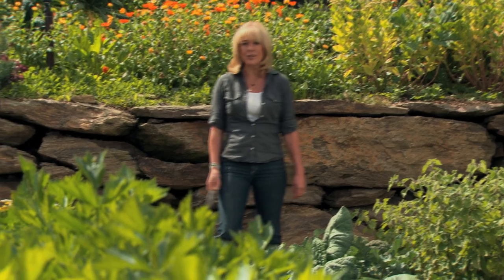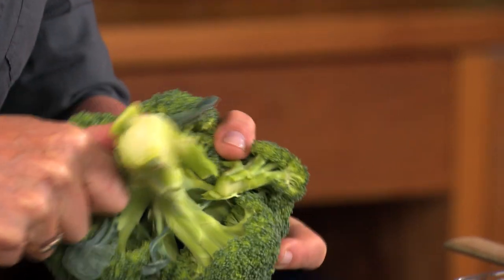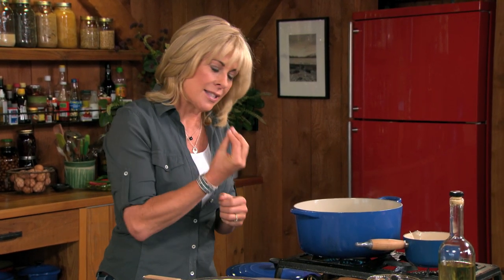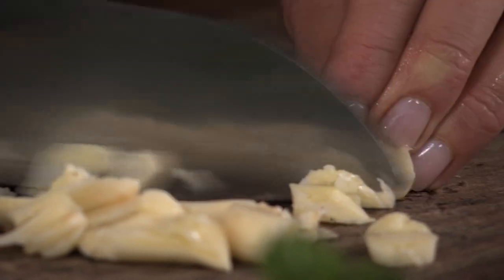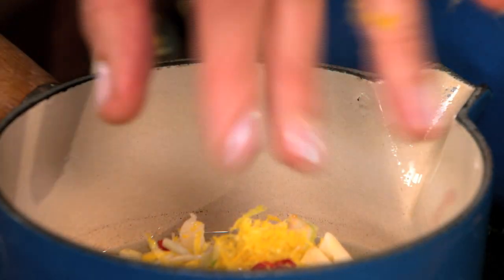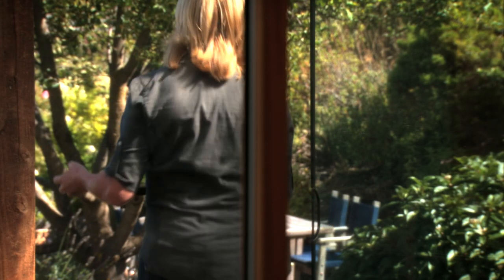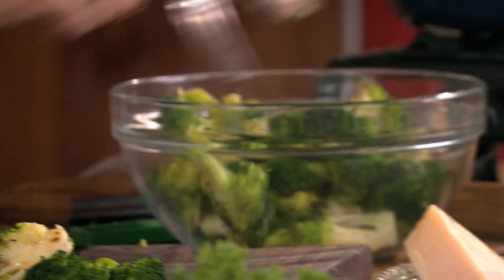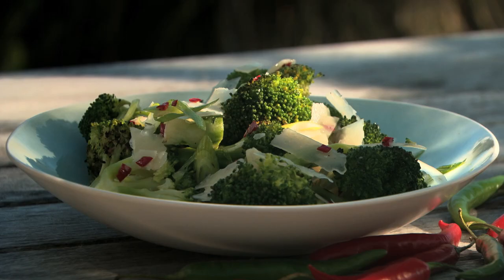Grilled Broccoli Salad - Annabel Langbein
Broccoli is such a superfood it's great to include in your meal planning. This prep-ahead, café-style salad is perfect for a barbecue.

From the television series The Free Range Cook - Series 2: Simple Pleasures.